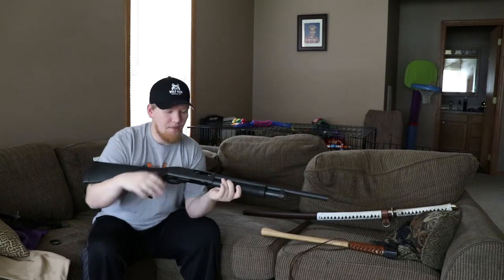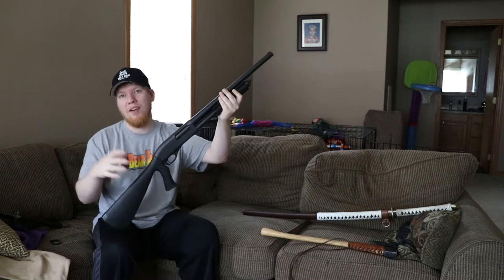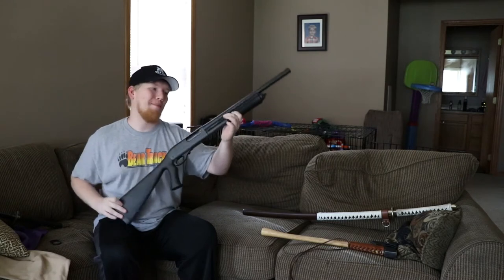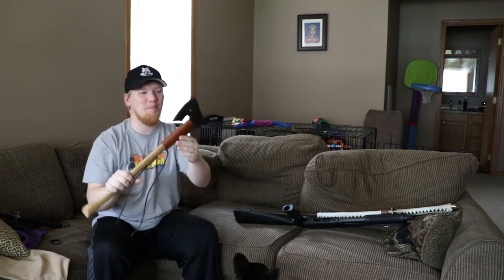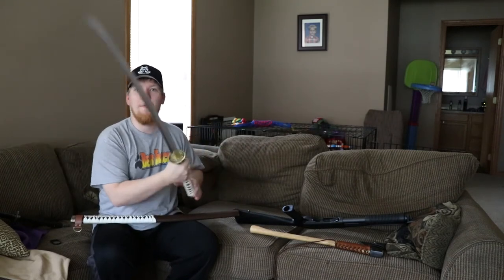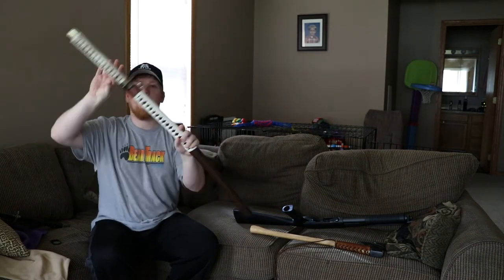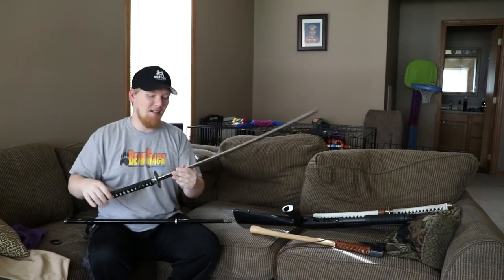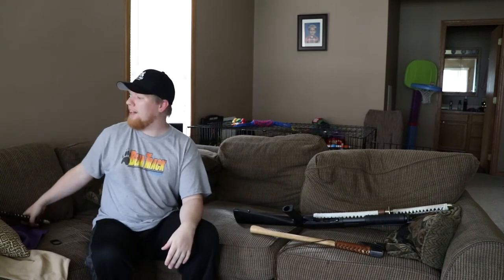My Best 3 Zombie Defense Weapons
Happy Halloween!!! With Halloween around the corner I thought we would have some fun and talk about my best 3 zombie defense weapons. These 3 tools are what I consider to be my personal 3 best items to defend myself from the undead!!!

So make sure to Always and I mean Always Leave your Knowledge and your Questions in the comment sections of every video.

YouTube Gear
New Camera
Old Camera
Wireless Microphone
Shotgun Microphone
Wind Screen